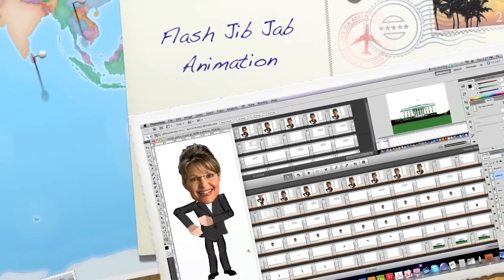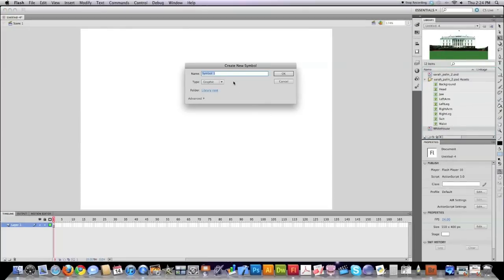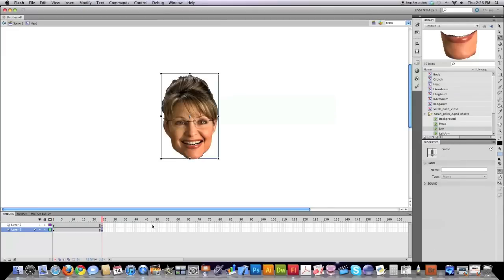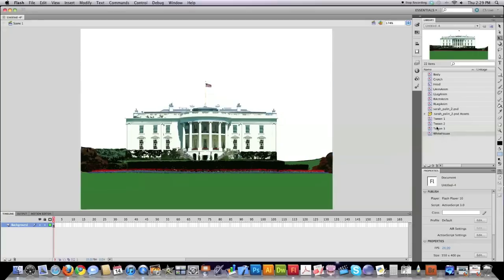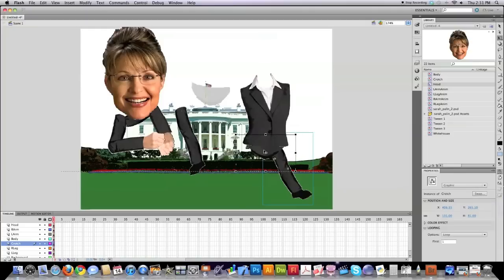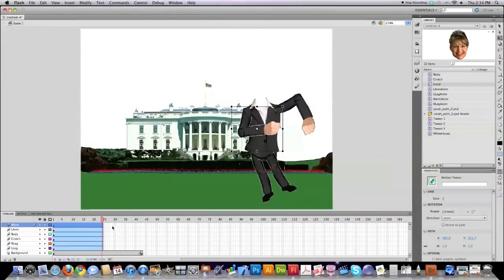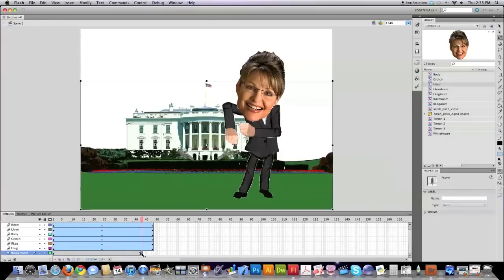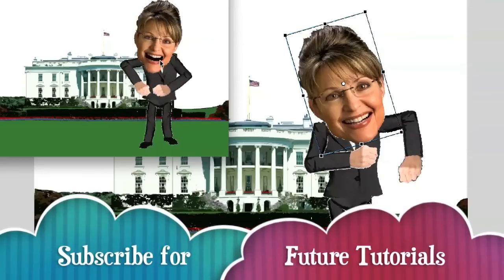Flash Jib Jab Animation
I show you how to create Jib Jab Flash Animations in Flash. This is a continuation of my Flash Tutorials.